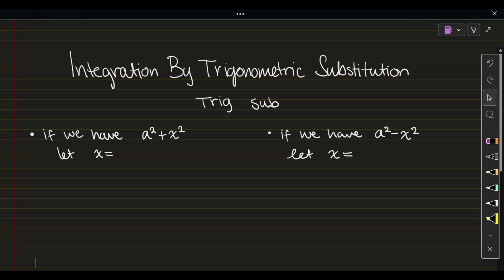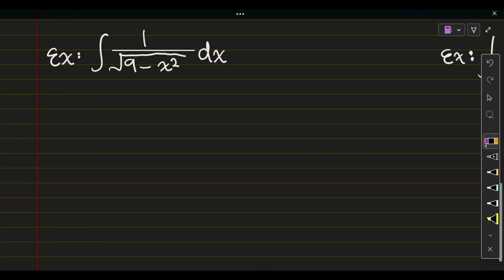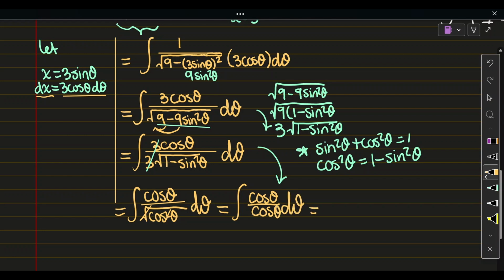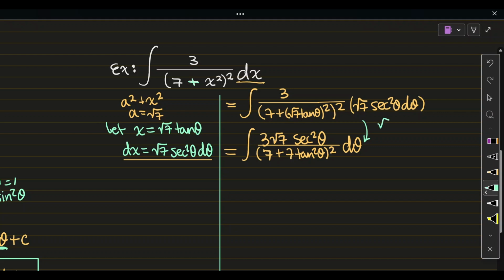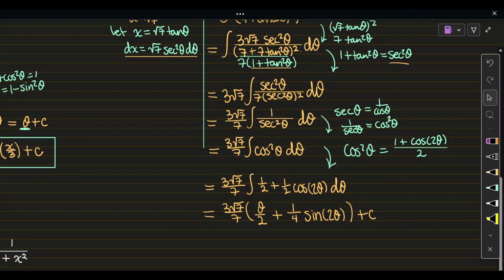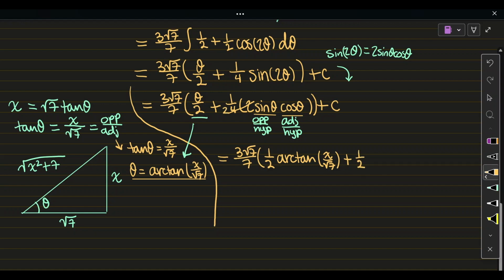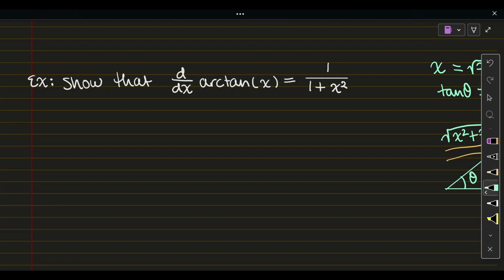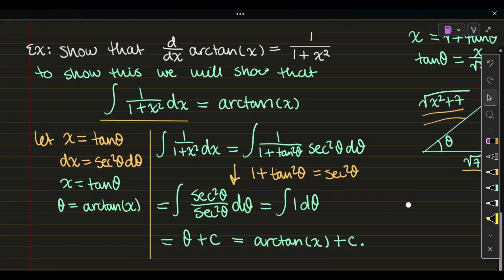How to do Trig Sub - Calculus 2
In this video, I describe the process of integration by trigonometric substitution.